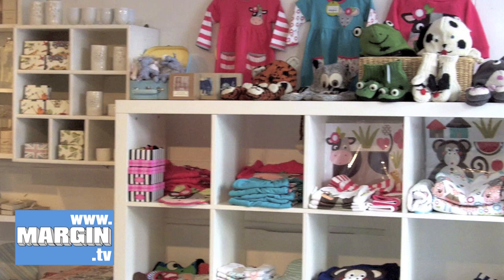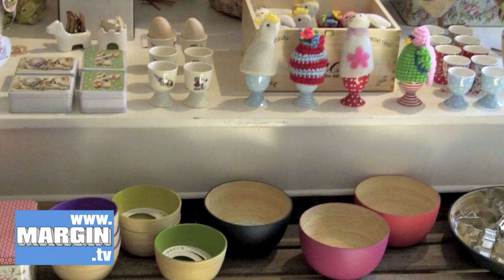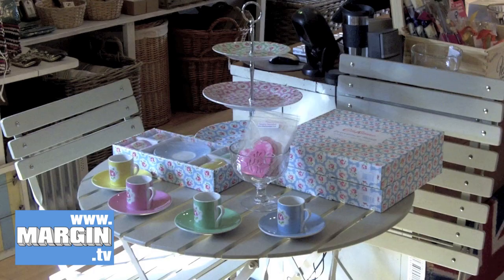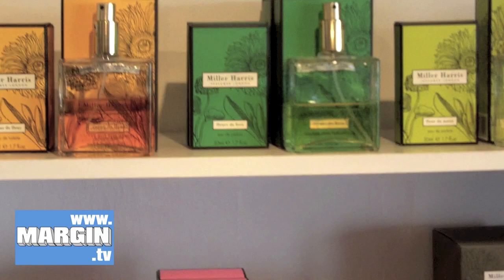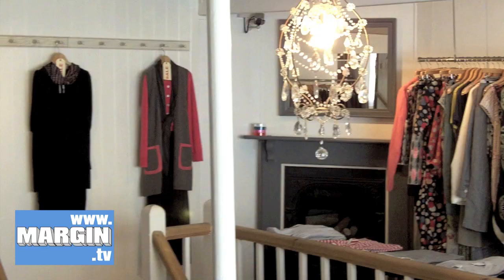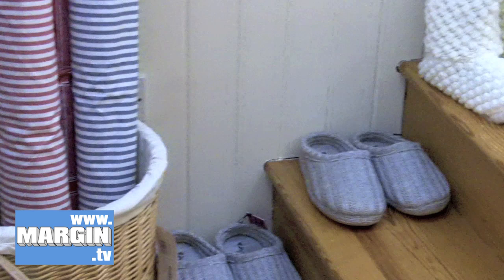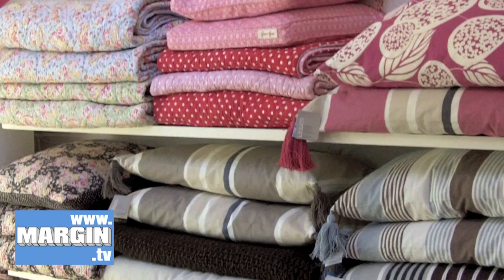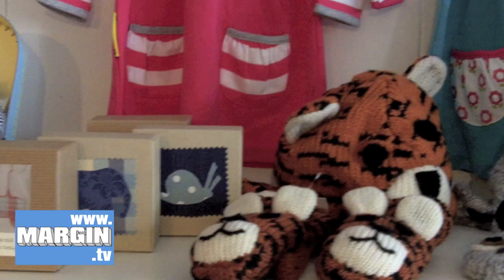MARGIN The Hambledon Gallery Shop Tour HD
The Hambledon Gallery, Blandford Forum +

Established in 1962, The Hambledon Gallery has evolved over the years info a welcoming lifestyle store. With womens clothing and accessories, to all manner of homewares and gifts spread over two floors and many rooms, The Hambledon Gallery truly is a one-stop-shop with practical and beautiful solutions for everything from gardening to pickling +